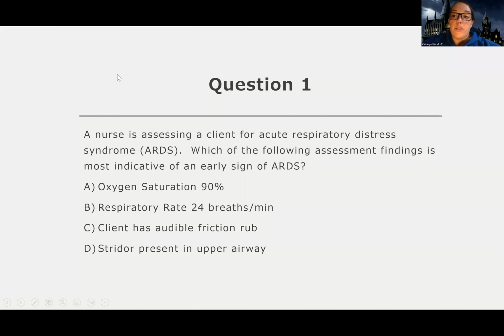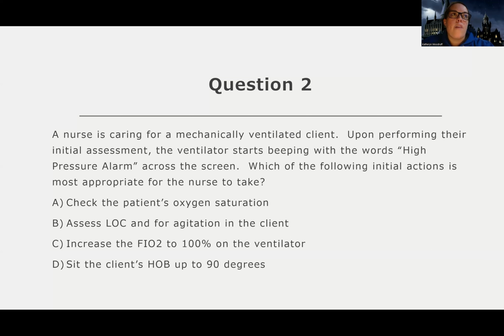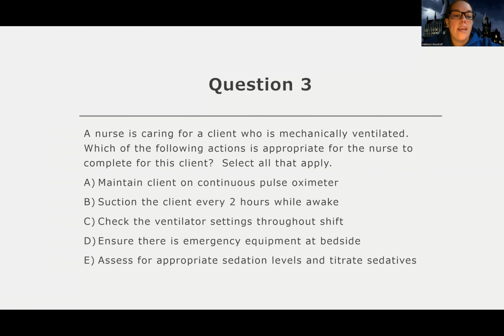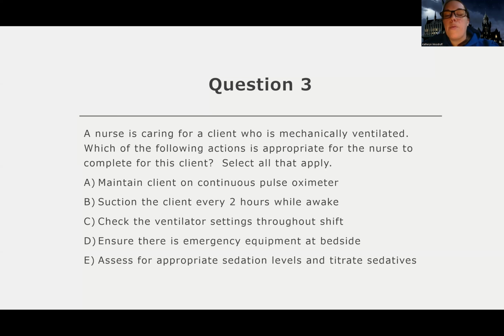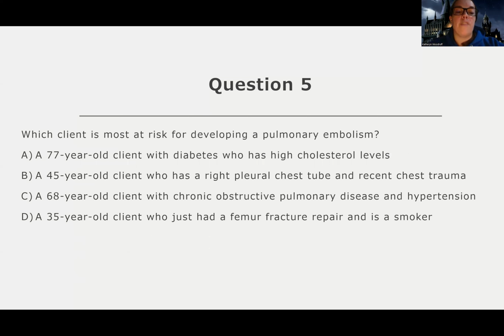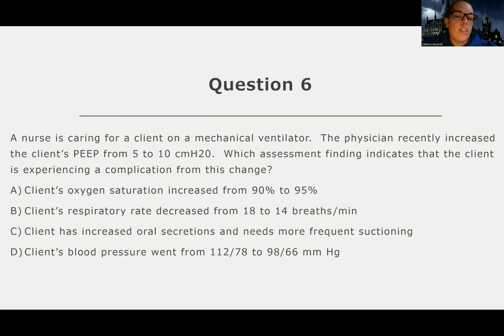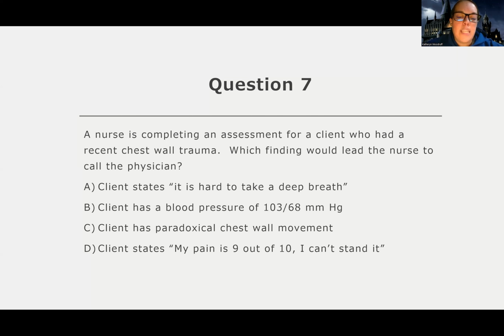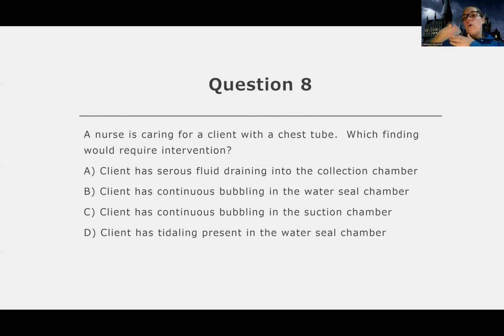Complex: Respiratory Practice Questions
This is a video for those in the complex nursing course to review content over respiratory disorders and mechanical ventilators and start learning scenarios that may occur with these clients as well as getting practice with our test-taking strategies.